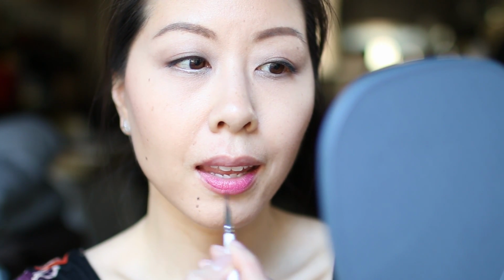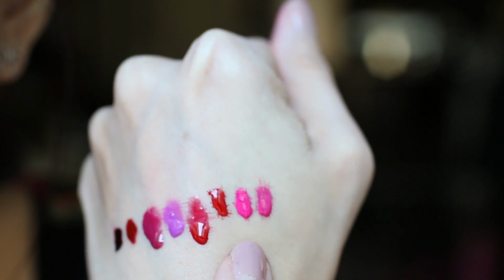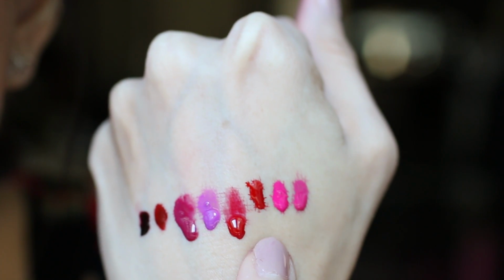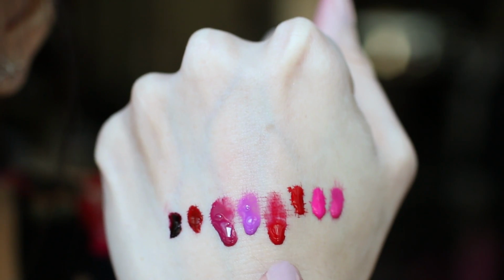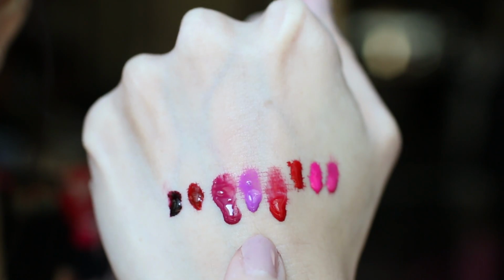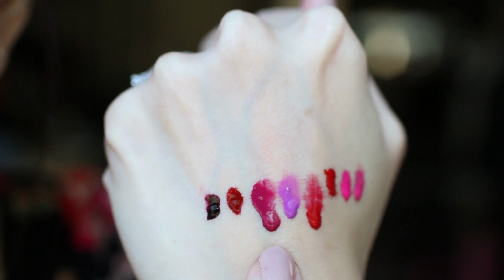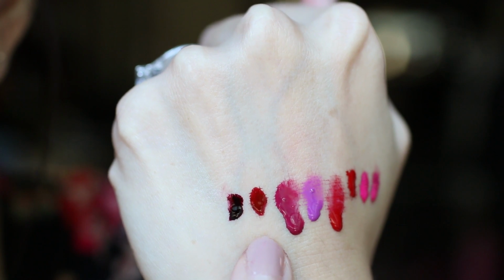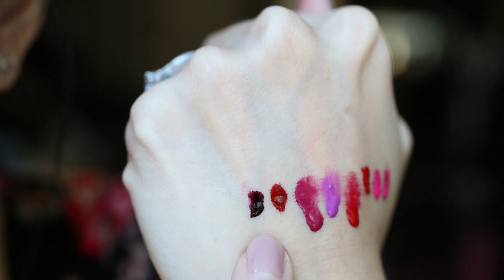Keep or Donate 9 • 8 OCC Lip Tars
Hi everyone! I'll be working on more Keep or Donate and decluttering videos and they will be posted soon. :)

Featured in this video:
- Pretty Boy
- Anime
- Stalker
- NSFW
- Hoochie
- Strumpet
- Vintage
- Black Dahlia

In this series, I show a set of products that I've tried recently and explain which ones I'm keeping vs which ones I'll be donating (or letting go of). I thought this series would be a good way to keep me motivated about trying products, provide you with mini-reviews, and also hold me accountable about what I keep in my collection as I continue to declutter.

Filmed with Canon 70D Body + Canon 35mm f/1.4 Lens